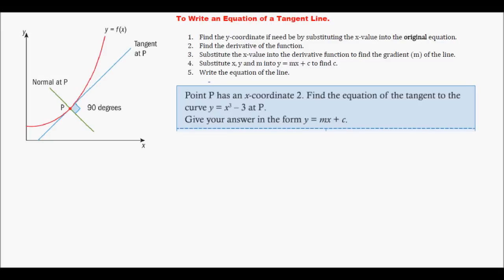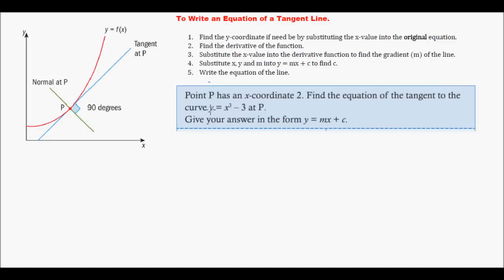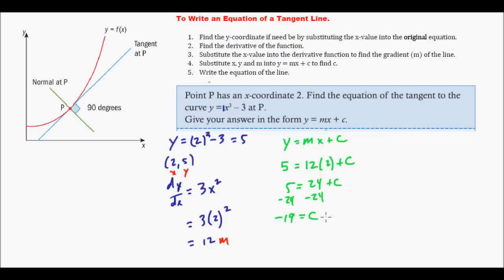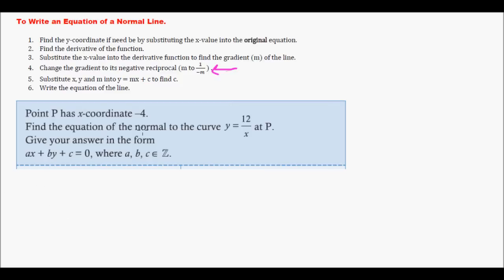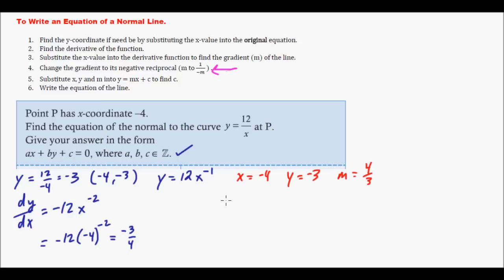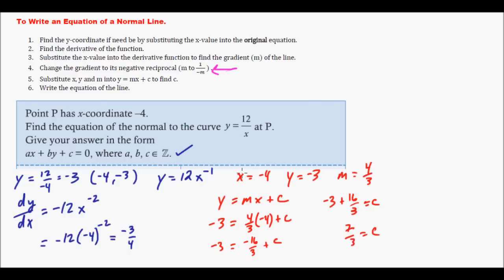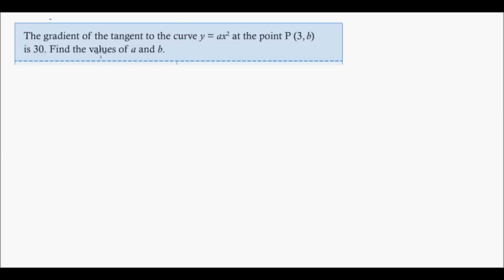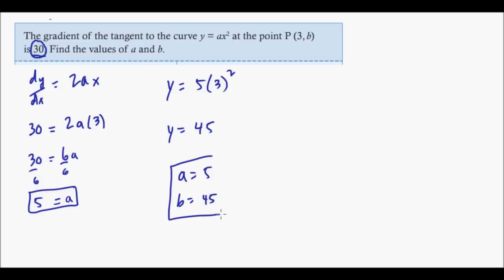IB Math Studies: Tangent and Normal Lines (Calculus)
In this video I go over how to write the equations of tangent and normal lines.